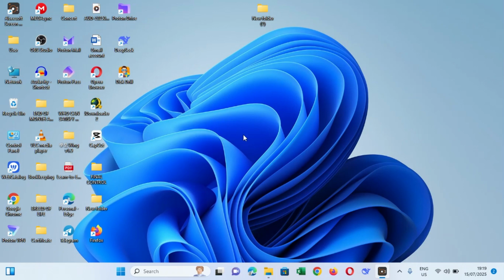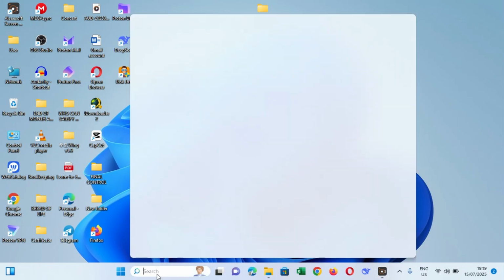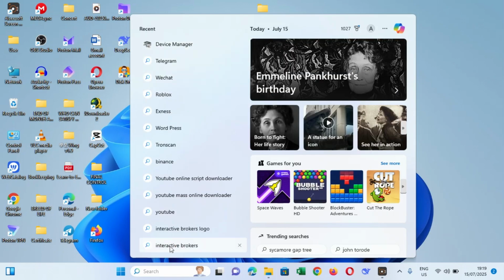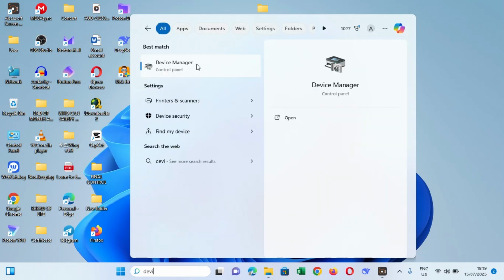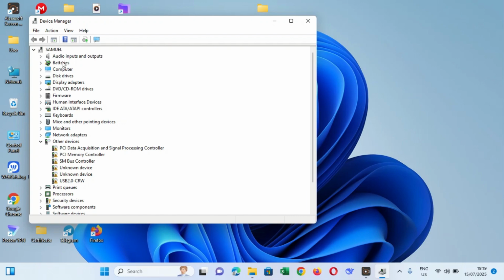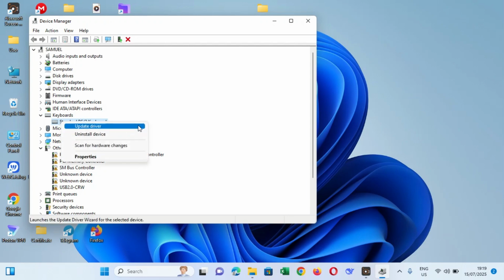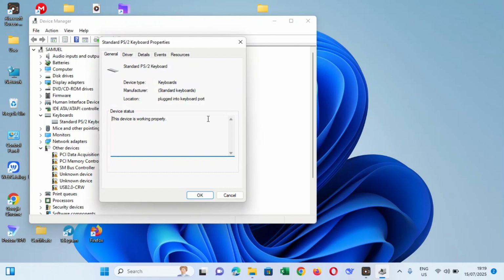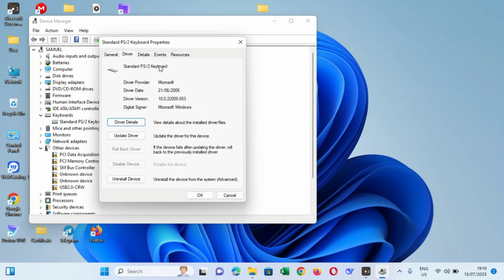How to Disable Your Keyboard on a PC 🖥️ – Quick & Easy Guide!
Need to disable your keyboard on your Windows PC—either temporarily to clean it or to prevent accidental typing? Here’s how you can do it in minutes:

🧼 1️⃣ Temporarily Disable for Cleaning:
Use keyboard locker tools like “KeyboardLock” or “KeyFreeze” to pause keyboard input without turning off your system.

🧰 2️⃣ Use Device Manager on Windows:

Press Windows + X and select Device Manager

Expand Keyboards

Right-click your internal keyboard and choose Disable
(If there’s no disable option, choose Uninstall and restart)

🔌 3️⃣ For External USB Keyboards:
Simply unplug the keyboard. Or disable it via Device Manager using the same method.

🛑 4️⃣ Permanently Disable Built-In Keyboard on Laptop (Advanced):
Use Group Policy Editor (Pro editions only):

Press Windows + R, type gpedit.msc

Go to: Computer Configuration, Administrative Templates, System, Device Installation, Device Installation Restrictions

Enable: “Prevent installation of devices not described by other policy settings”

⚠️ Warning: Disabling your keyboard can leave you without input—make sure you have an external one ready if needed!